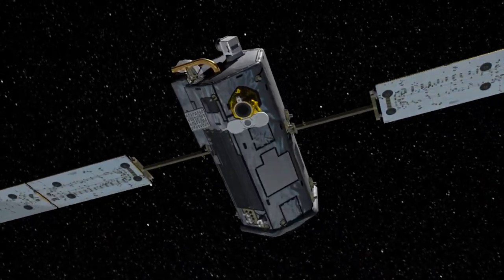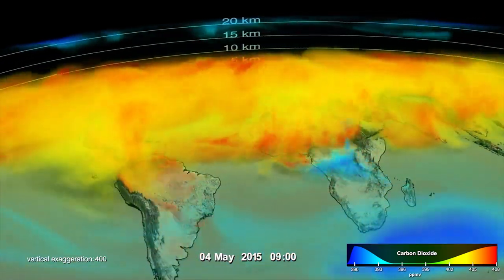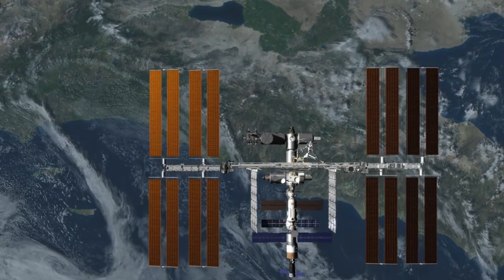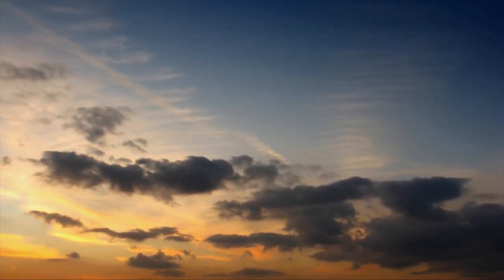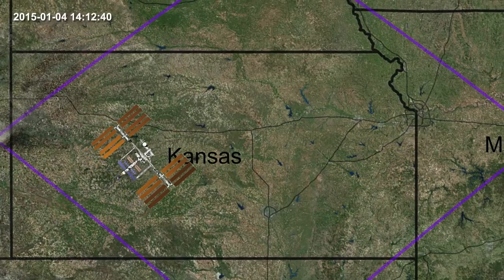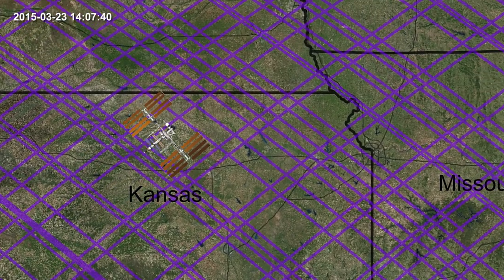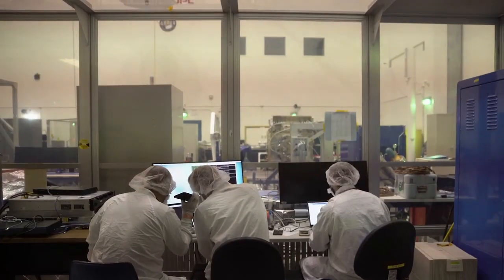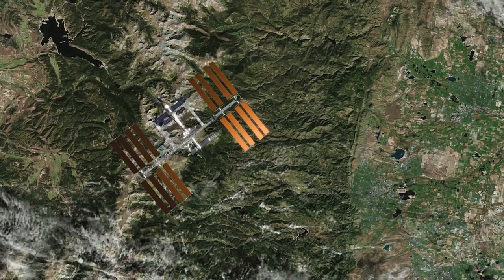GHOCO3 Mission OverviewGH